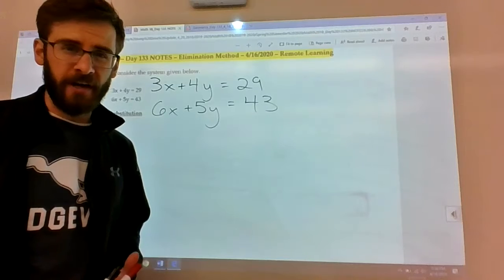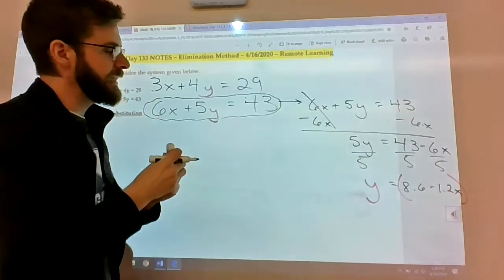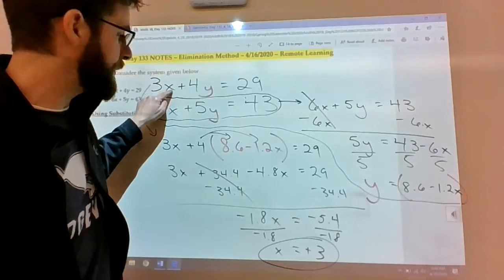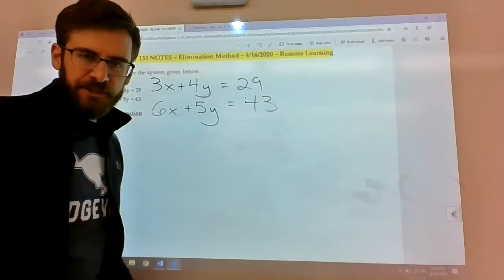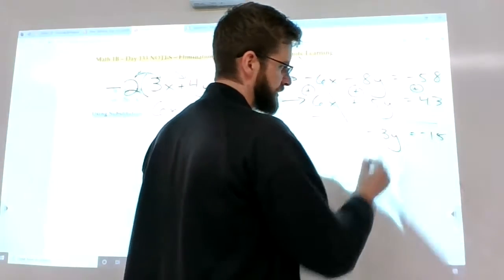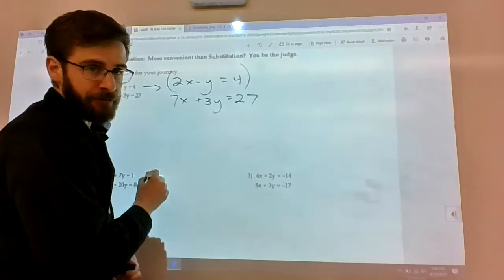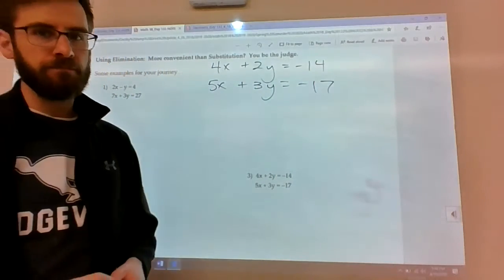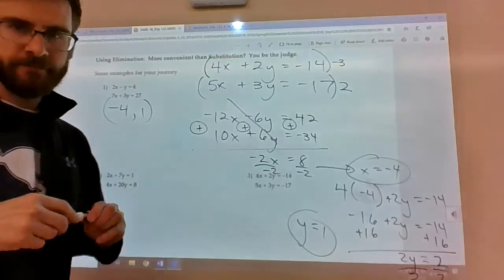Math 1B -- April 16, 2020 -- Day 133 Content -- Elimination Method